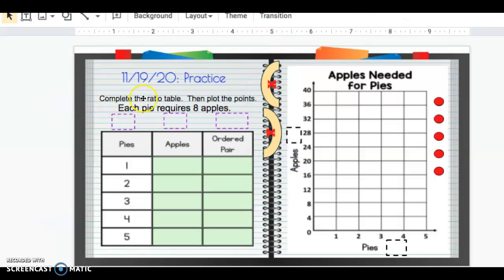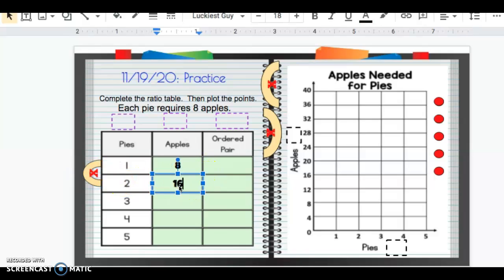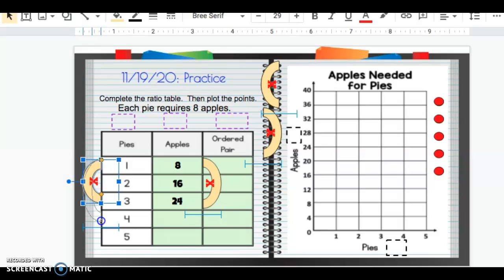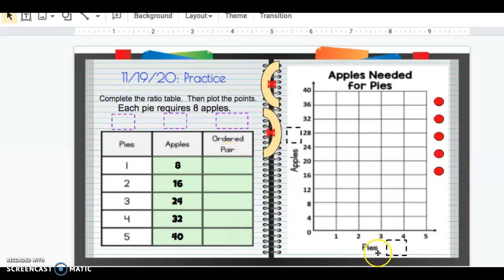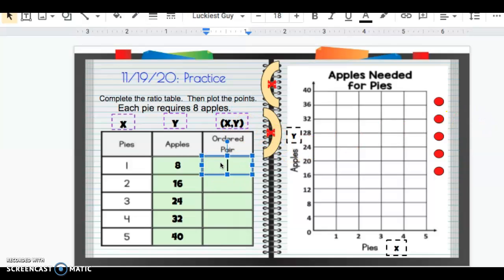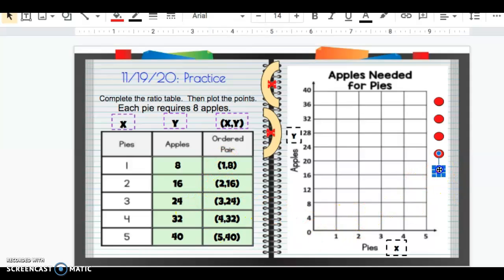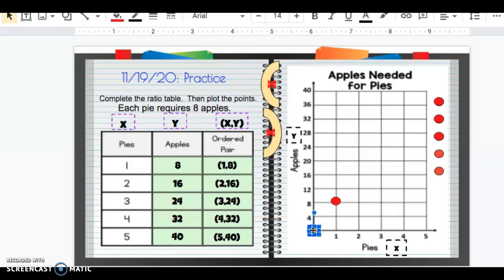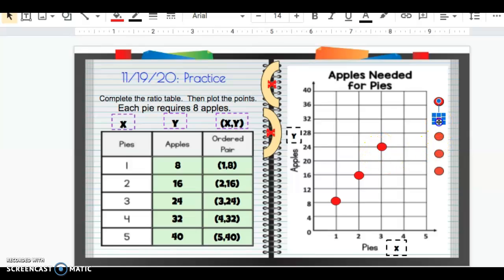thursday practice graphing